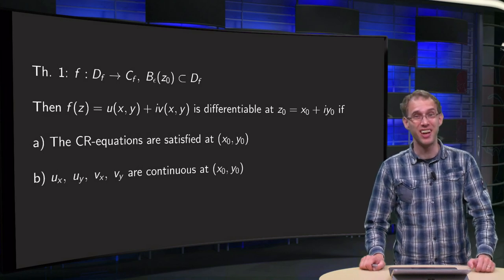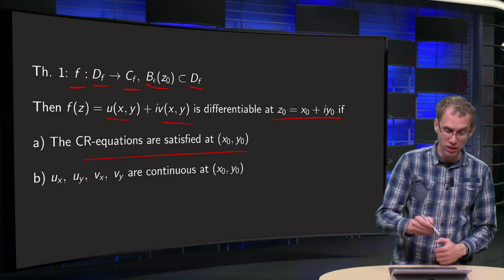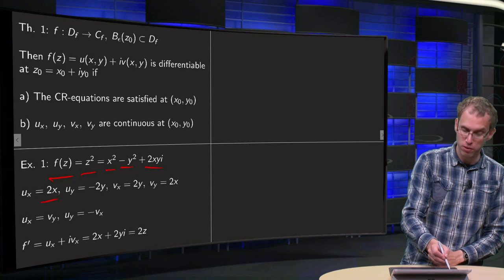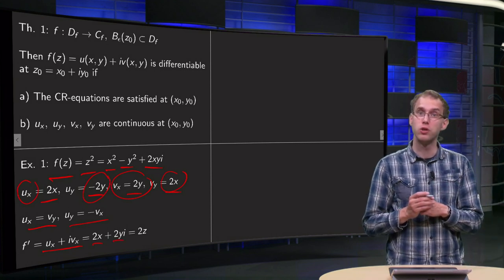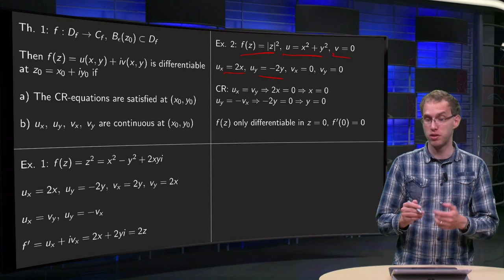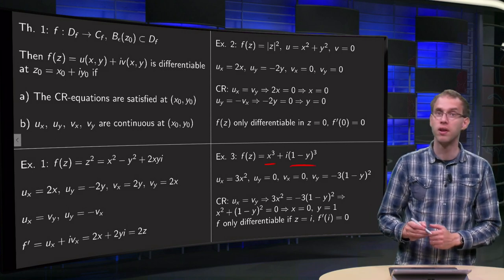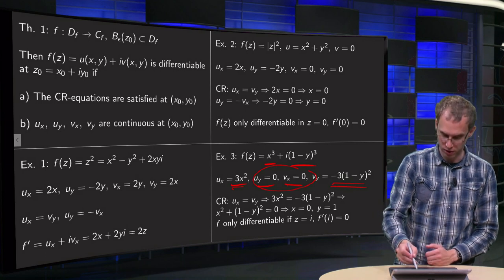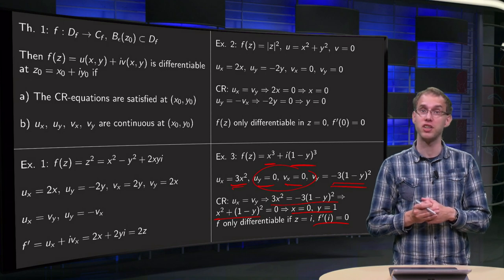A sufficient condition for differentiability of a complex function